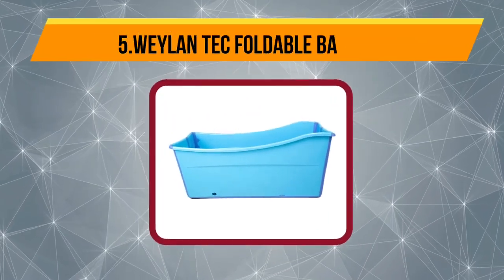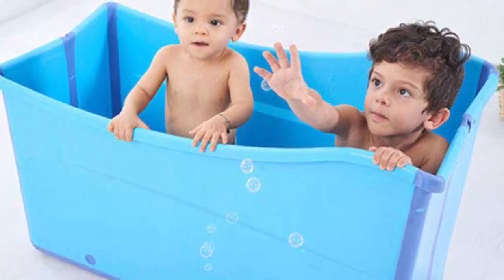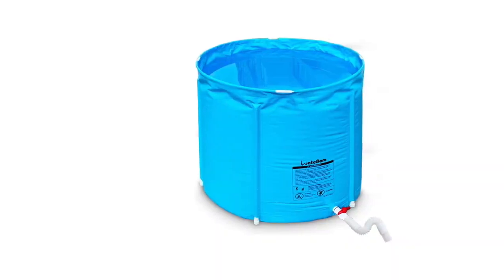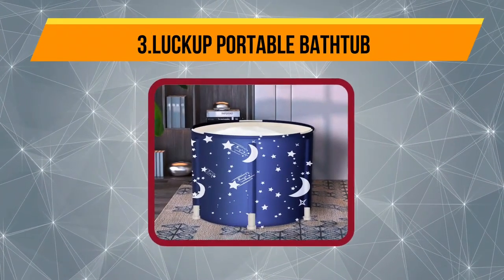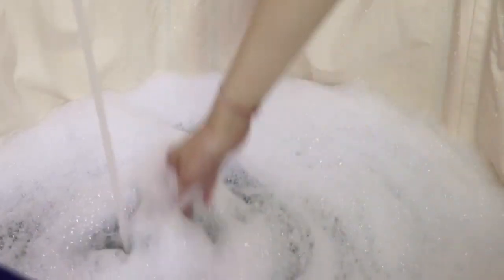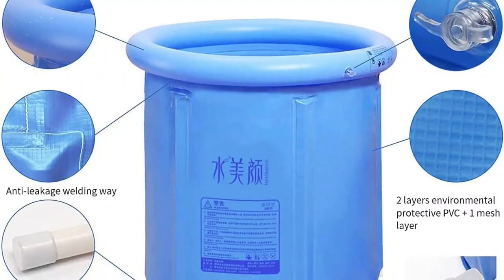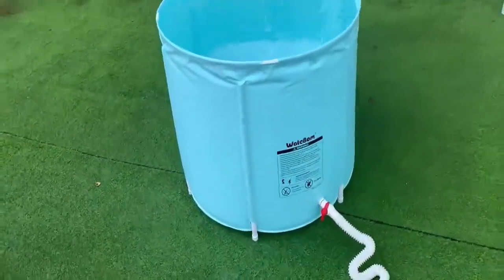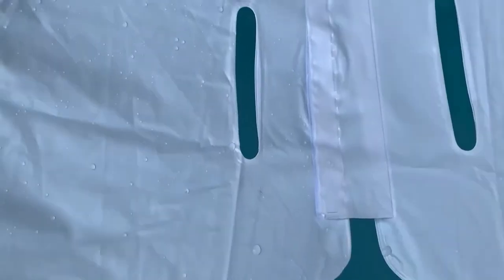5 Best Portable Bathtubs Of [2023]Cheap & Best Portable Bathtubs Review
✅5 Best Portable Bathtubs of [2023]- Cheap & Best Portable Bathtubs Reviews
📌Product Name 1📌:Unikion Portable Foldable Bathtub
Product Link:

📌Product Name 2📌: G-Ganen Happy Life Portable Plastic Bathtub
Product Link:

📌Product Name 3📌: LUCKUP Portable Bathtub
Product Link:

📌Product Name 4📌: Watebom Portable Plastic Bathtub
Product Link:

📌Product Name 5📌: Weylan Tec Foldable Bathtub
Product Link:

claims, guarantees or specifications"

That's my Review is a participant in the Amazon Services LLC Associates Program. I earn through amazon associates from qualifying purchases